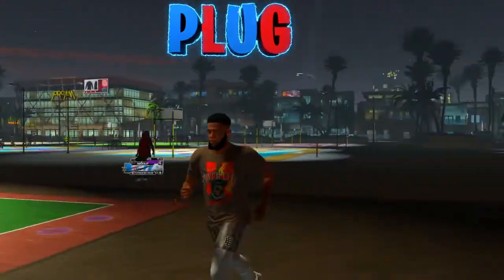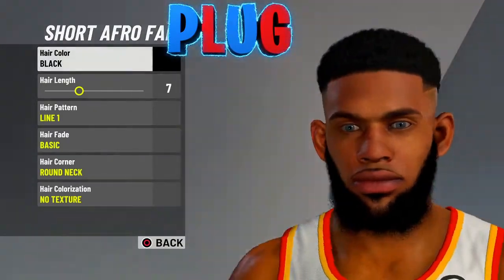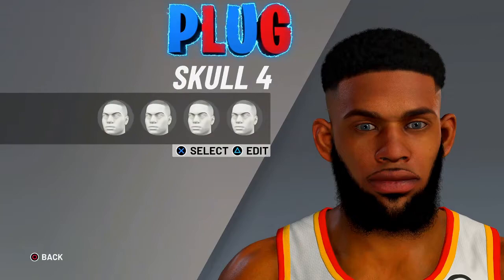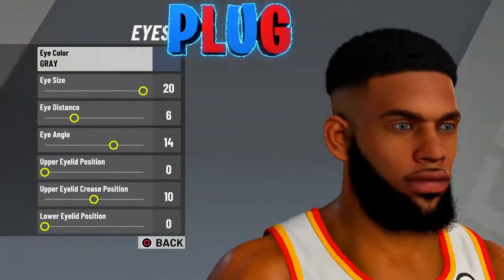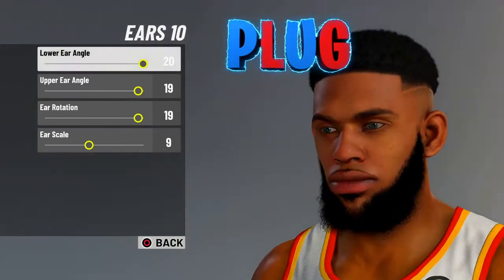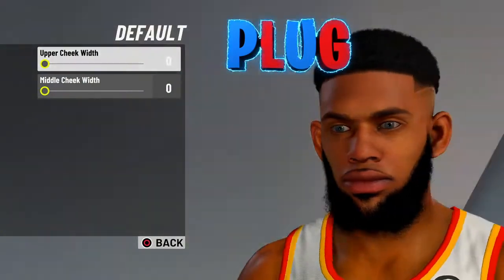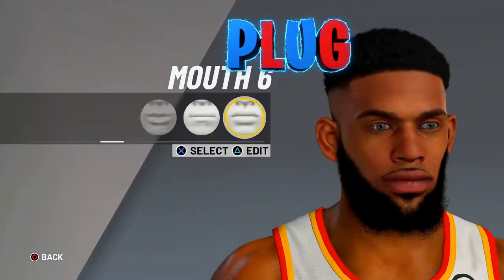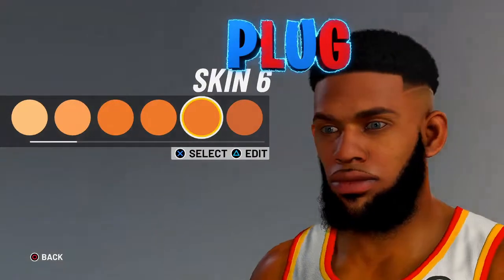THE *BEST* COMP STAGE FACE CREATION BALLERS BACK FACE CREATION IN NBA 2K21!